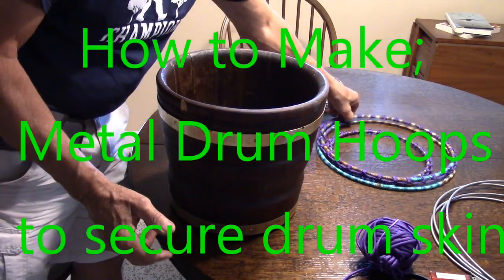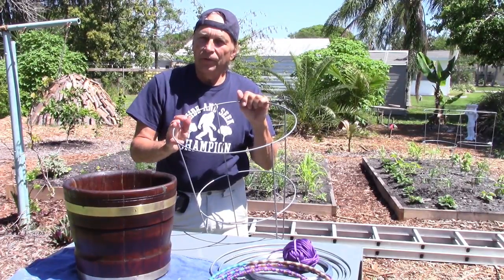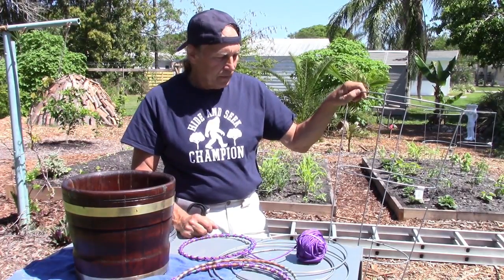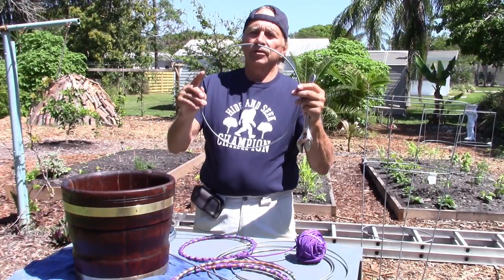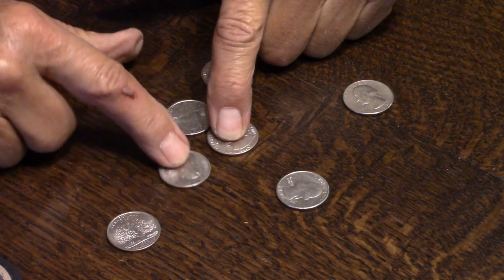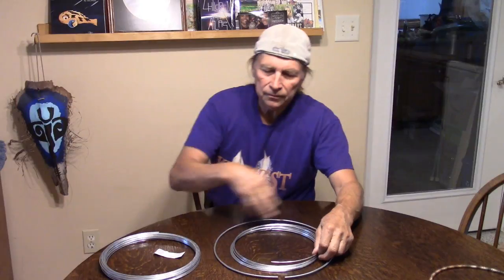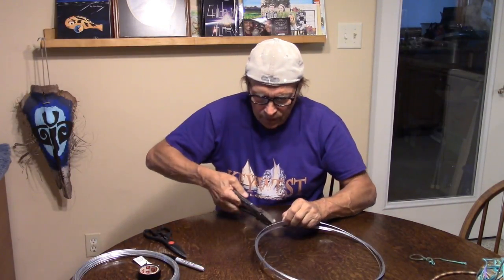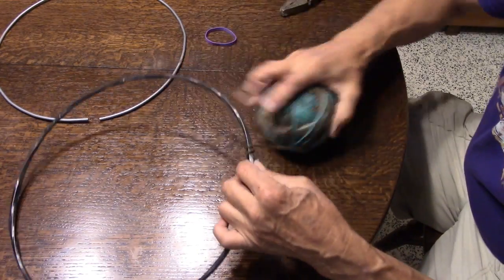Metal Drum Hoops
I will show you how to be creative, and either make your own metal crown hoops, or find ready made ones.